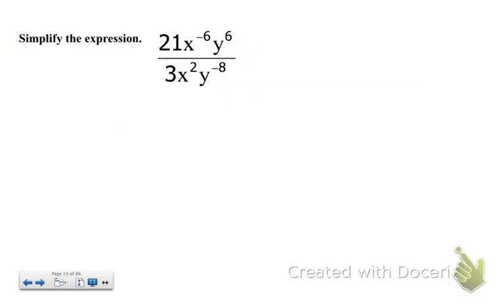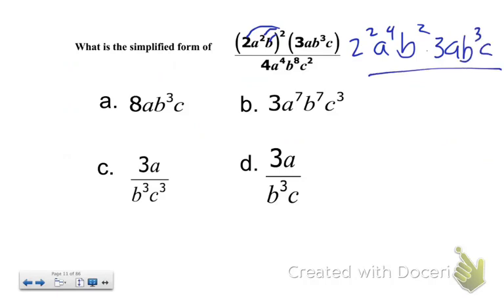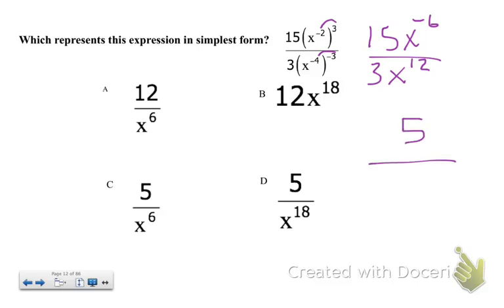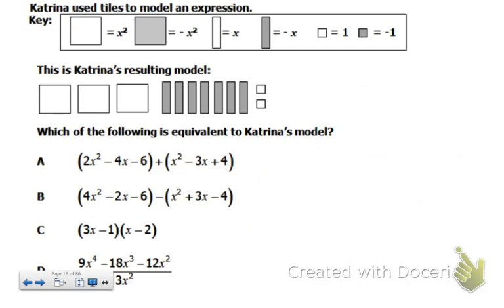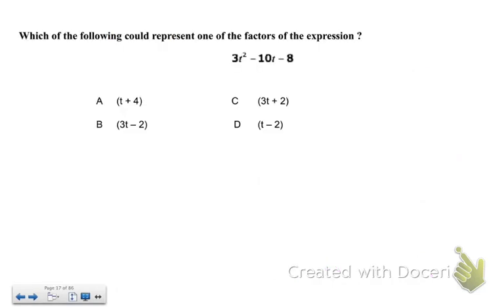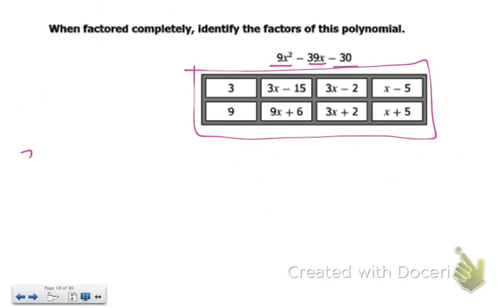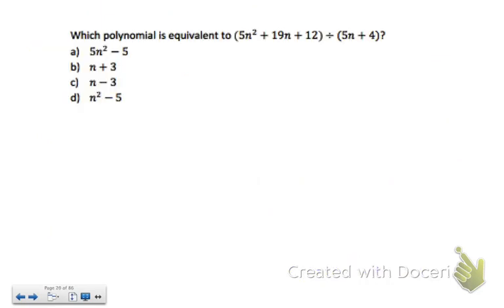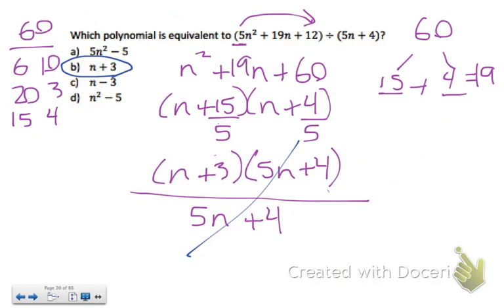A.2 VA SOL for Algebra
Examples for VA SOL A.2